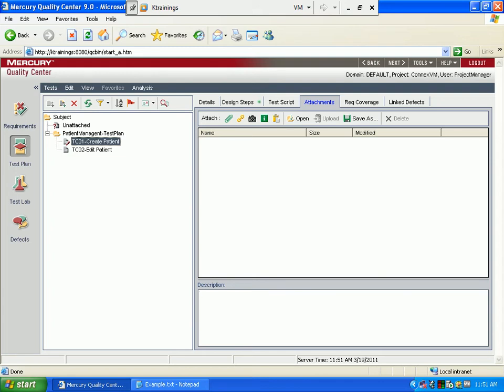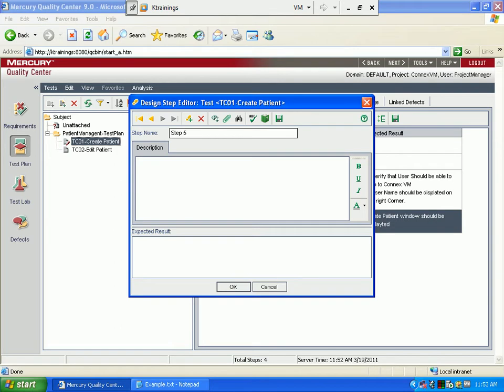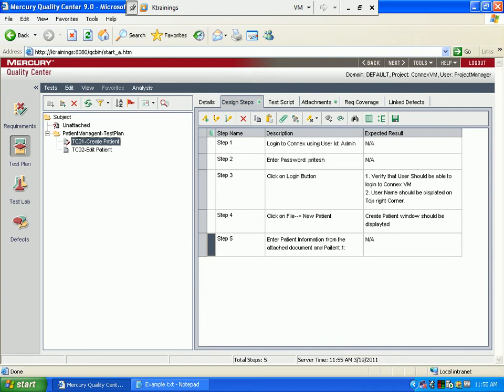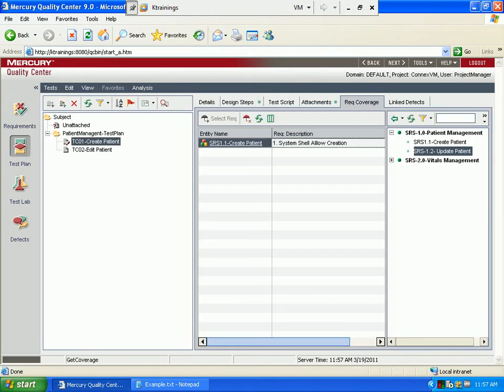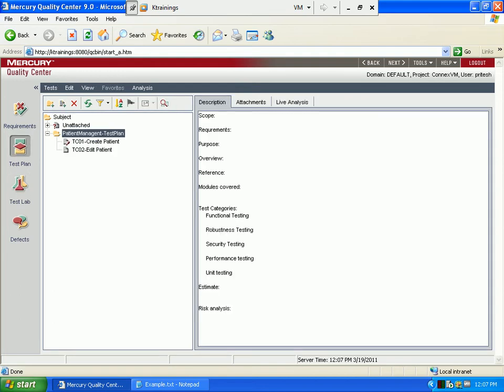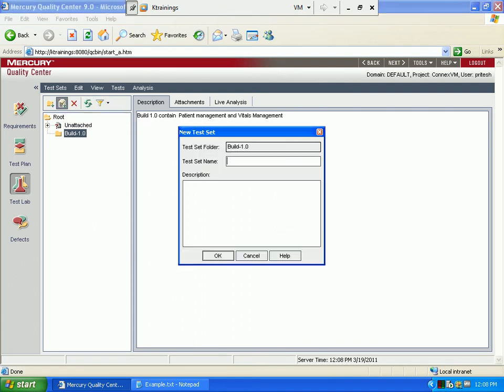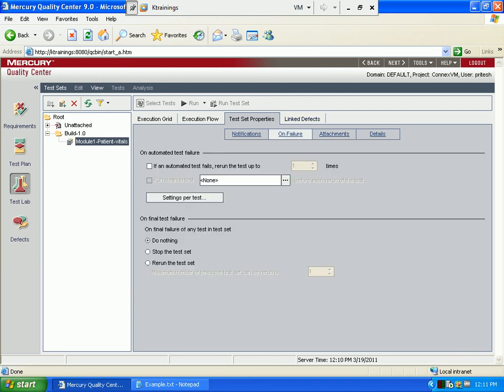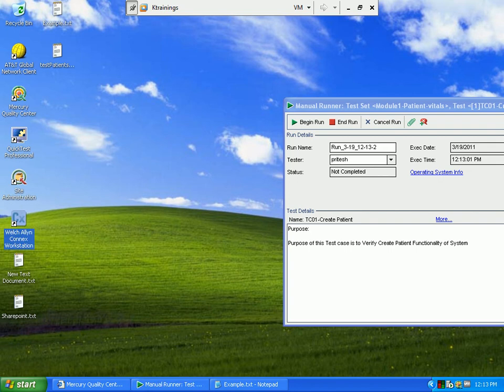Quality Center - 4.avi